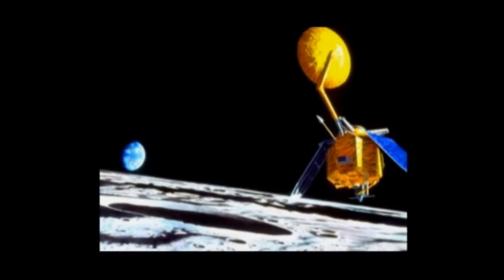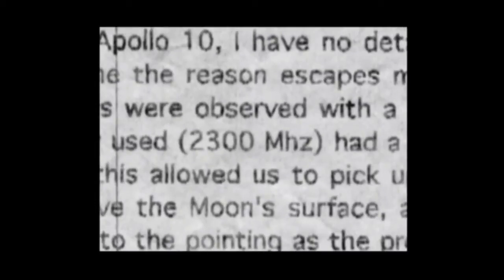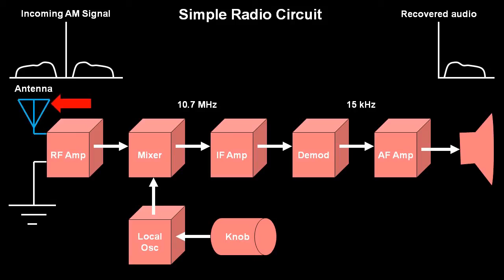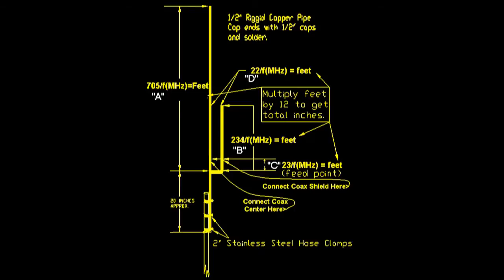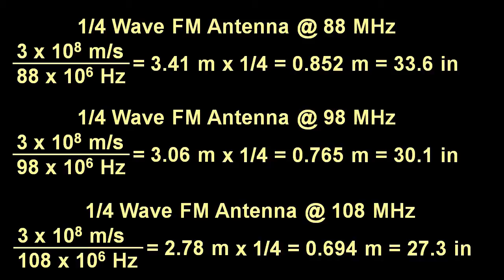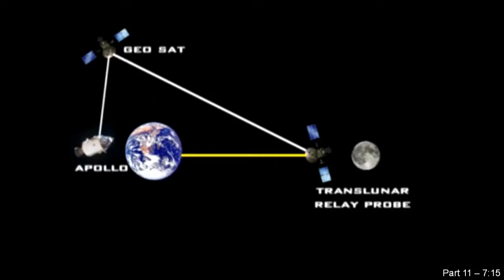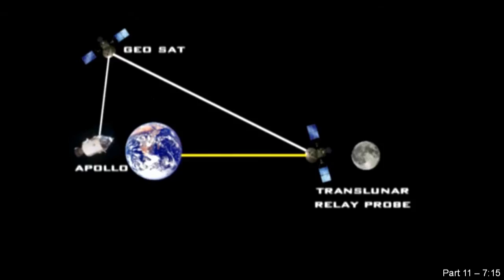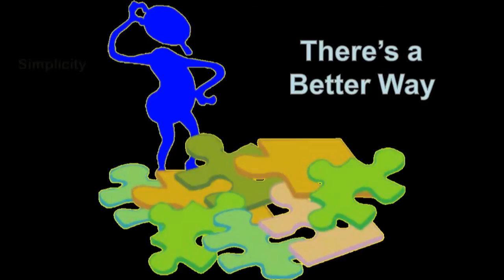MoonFaker: Exhibit D: Critique 20A: Relay Satellites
Claim # 28. The Apollo signals were bounced off a satellite orbiting the moon.

The subject of this video is Jarrah's claim that NASA sent an unmanned "craft" to the moon to relay Apollo's communications back to earth. First, I correct Jarrah's demonstration on how to "tune" an automobile antenna. Then we rehash his same tiring mantra about how (1) the Soviets couldn't track their own "craft," (2) the Soviets and amateur radio operators didn't use Apollo's frequencies and (3) Jodrell Bank had their "antenna" tuned to the wrong frequency If he didn't repeat this laundry list every time he introduced a new claim, I'd had this critique finished a month ago.

I believe Jarrah is saying that Jodrell Bank picked up signals from an unmanned "craft" that was on or near the moon. By playing a short game of "What would I do if I were a conspirator," we discover that if Jodrell Bank were the only possible independent verification that Apollo's signals did indeed come from the moon, then it would be easier to simply pay them off than build a rocket that actually went to the moon. We simply run out of time at the end to do justice to the implementation details of Jarrah's claim, which we will cover in Part B.